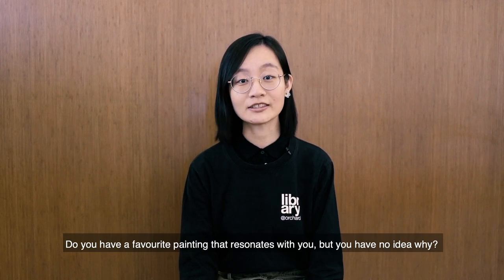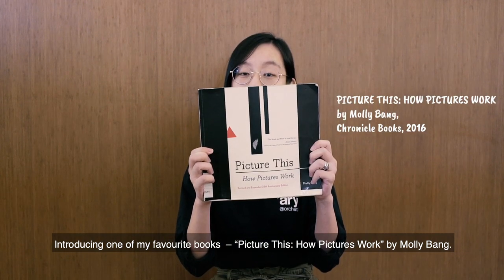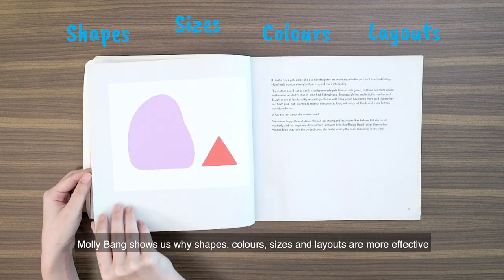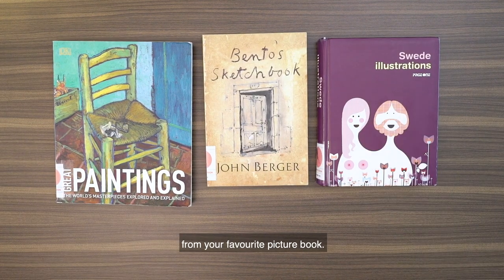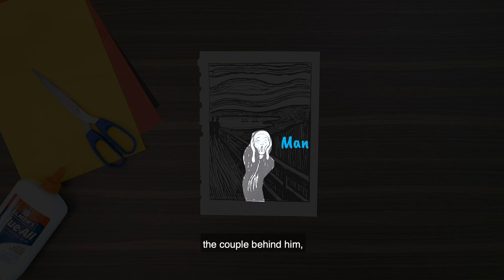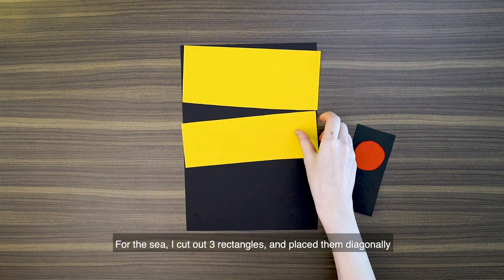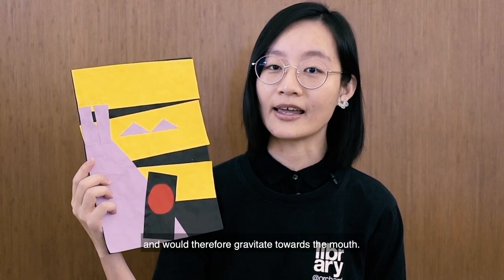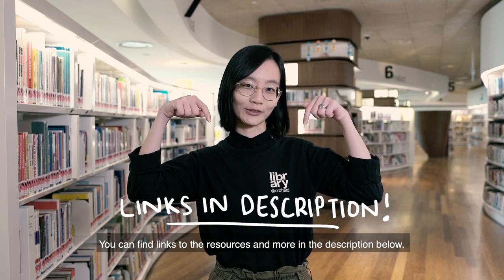Art Composition | Book It Out #03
Join librarian Ren Rong in this episode as she unravels the secret behind paintings and how they make us tick using the book Picture This: How Pictures Work by Molly Bang.

Book It Out is a series where we pick an interesting activity from a book, whether it's an arts & craft project or a lifestyle change, and try it out to see if it works.